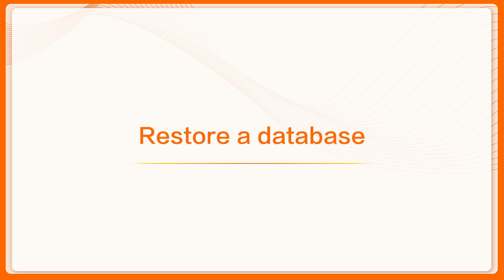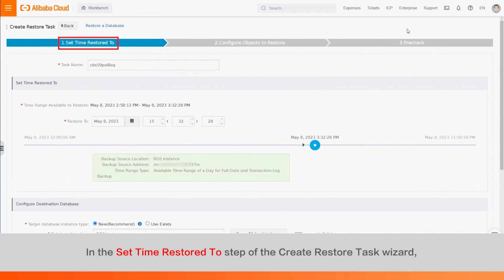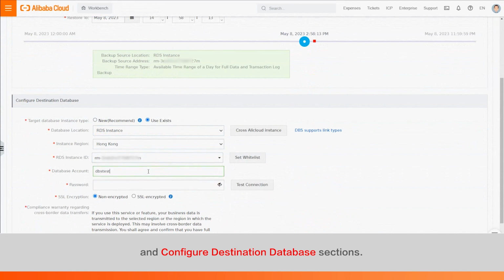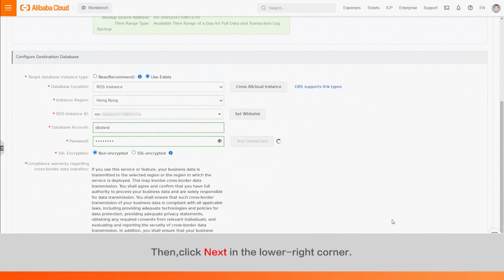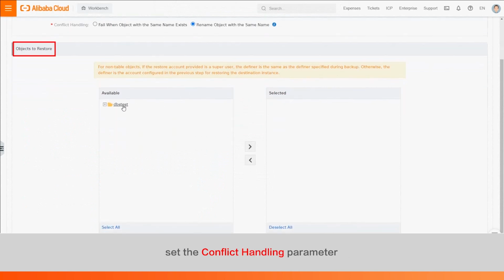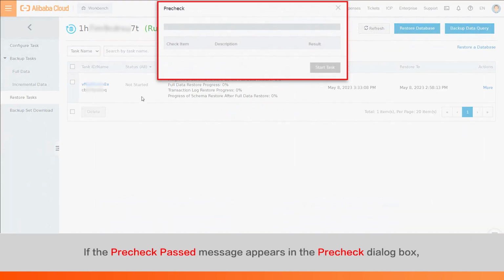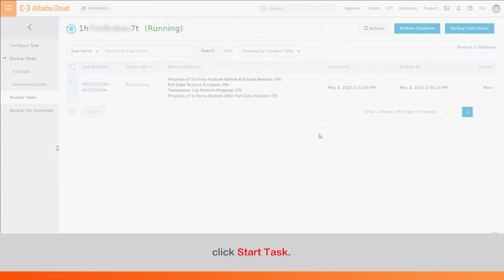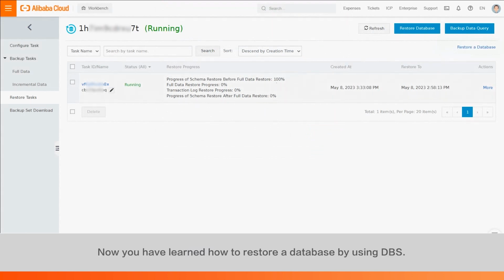Demo | How to Restore Data to a New ApsaraDB RDS for MySQL Instance Using DBS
You can use Database Backup (DBS) to restore data to another existing RDS or a new RDS instance, the data can be the whole instance, one of databases or any table of your backup.